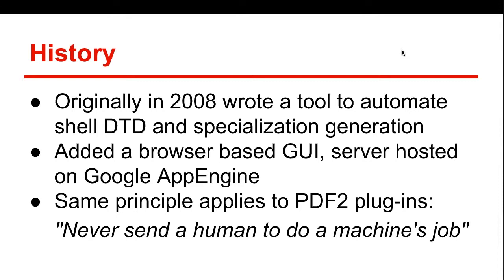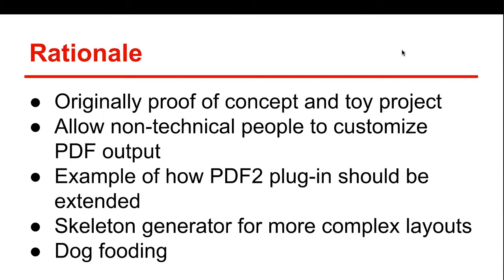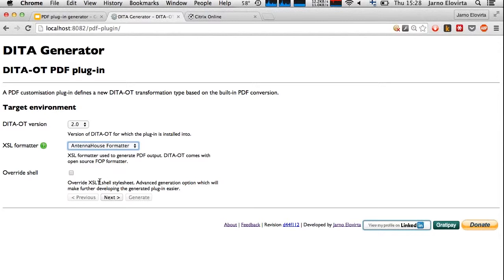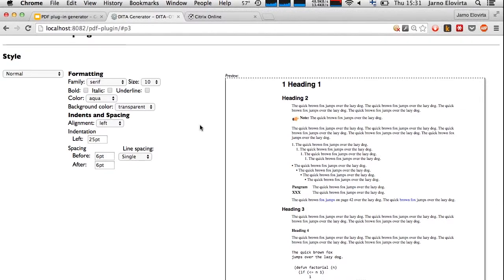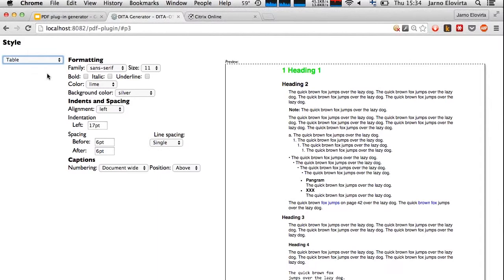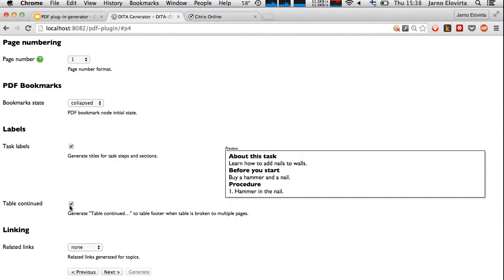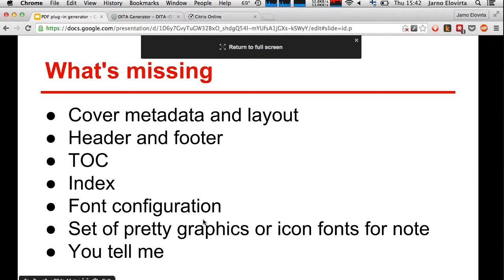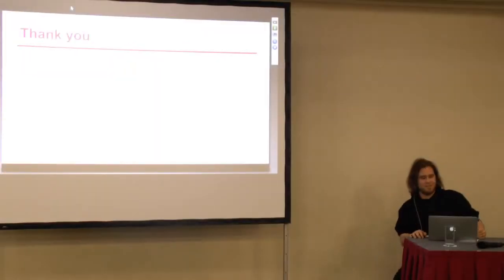"DITA Open Toolkit PDF plugins without fuss, muss, or writing XSL-FO" presented by Jarno Elovirta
Did you know that you can create customized PDF plugins using an easy online tool? Join Jarno for an overview of his plugin generator, what it produces, and his work developing the dynamic Web interface.